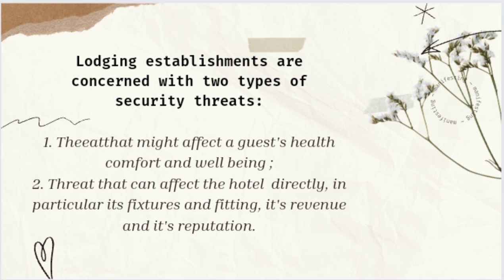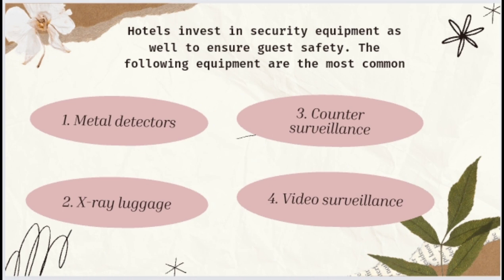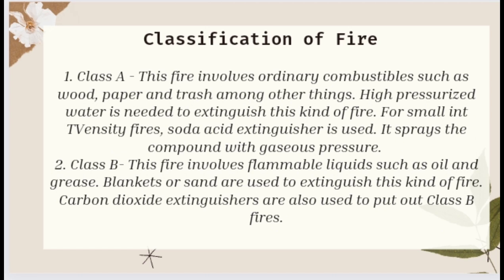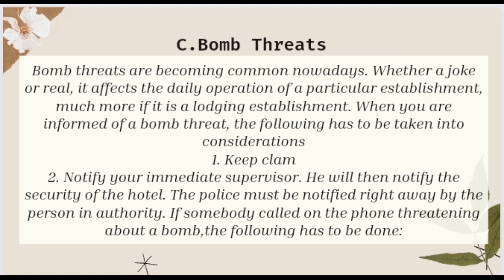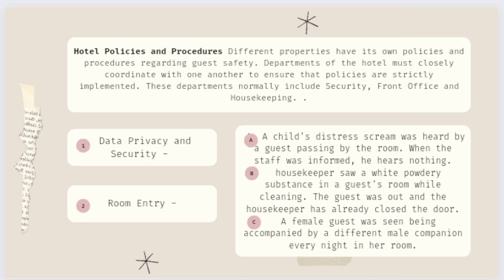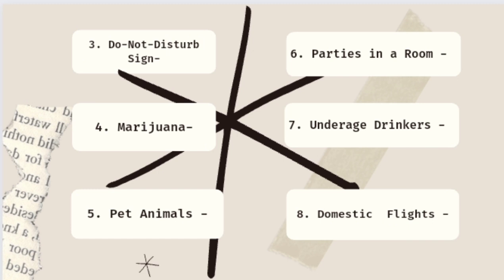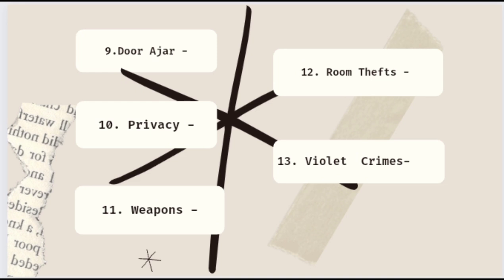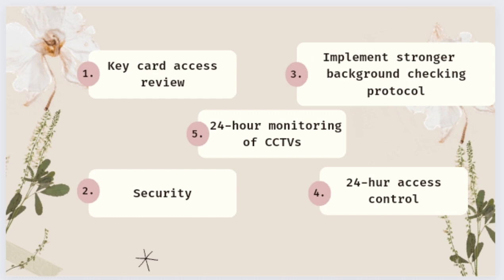SAFETY AND SECURITY OF GUESTS, EMPLOYEES AND HOTEL ASSETS